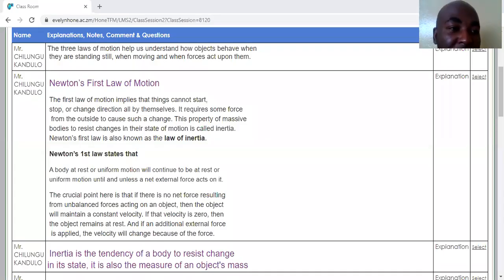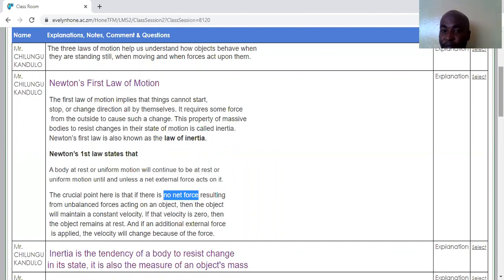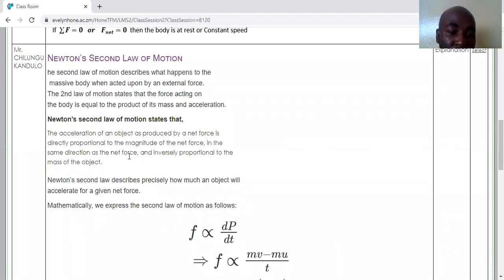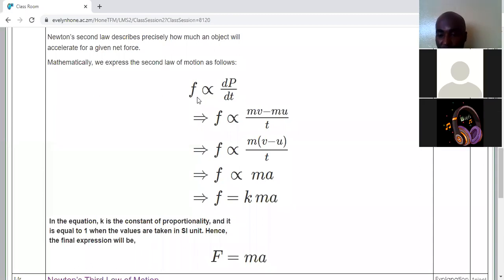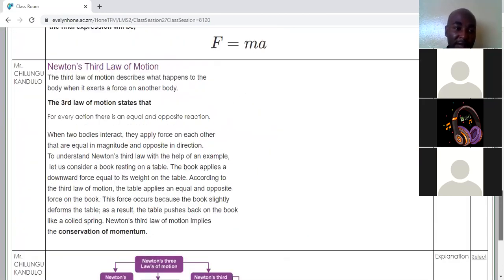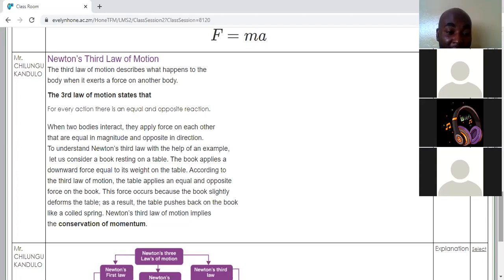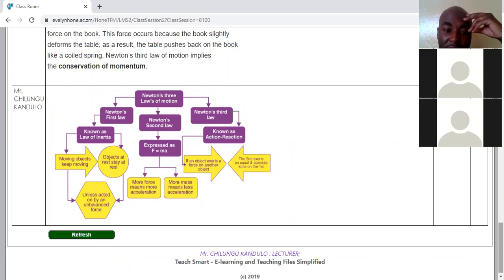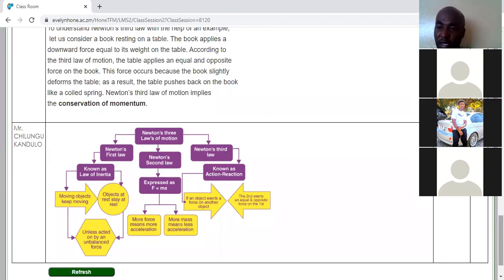zoom 0Newton Laws of Motion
Newton Laws-Reg